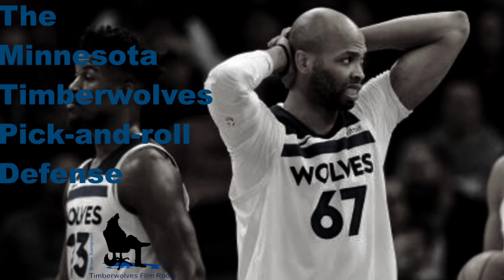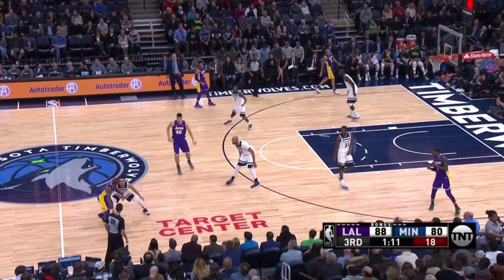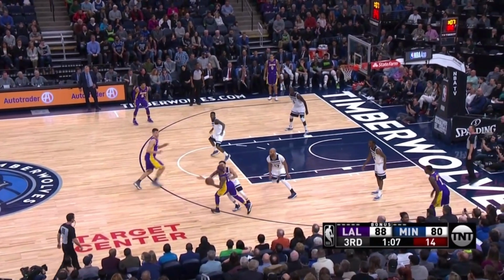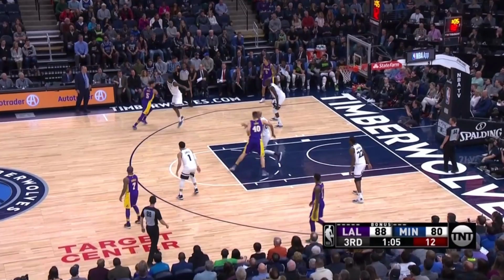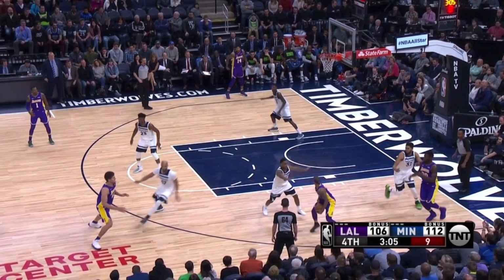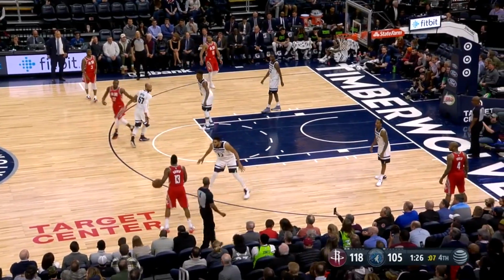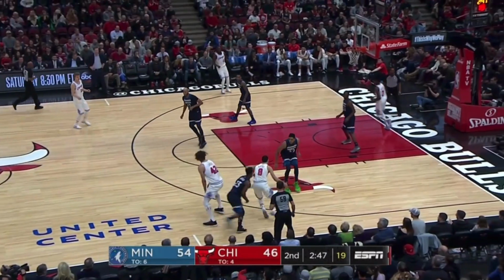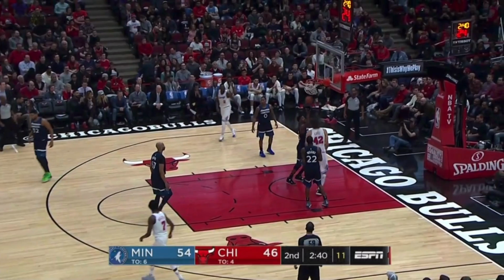The Minnesota Timberwolves pick-and-roll defense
Evaluating the two main coverages the Minnesota Timberwolves play when defending the pick-and-roll.